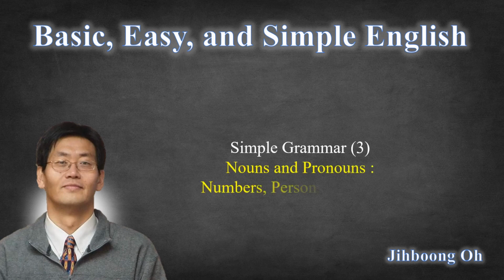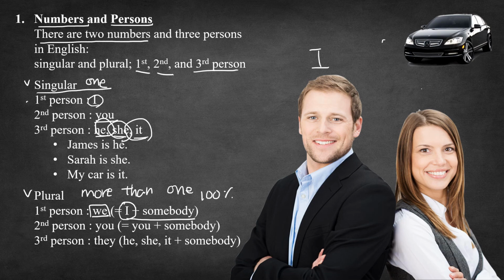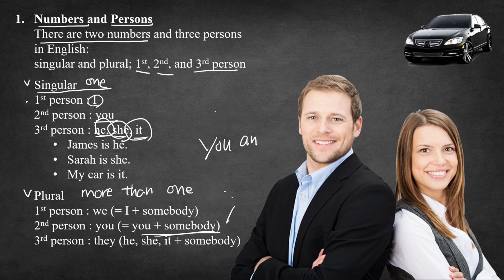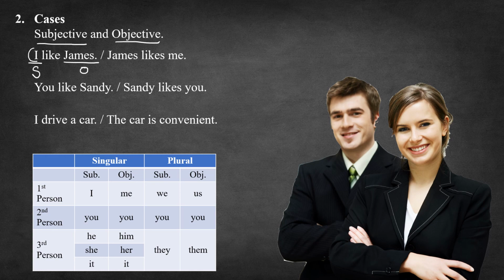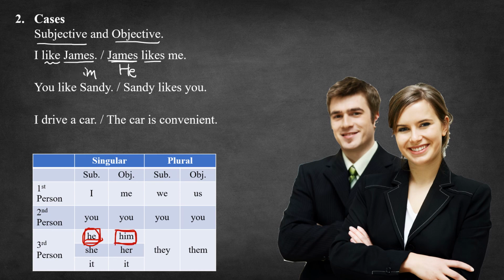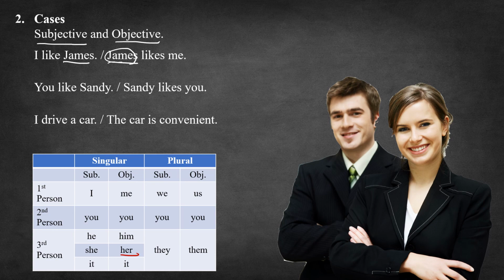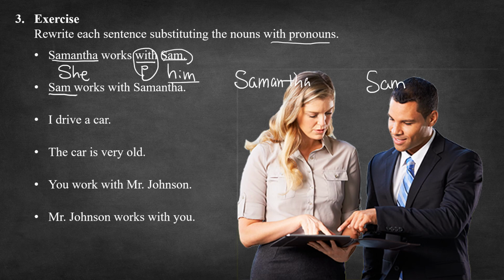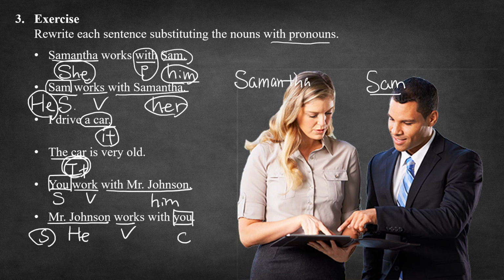Simple English 3